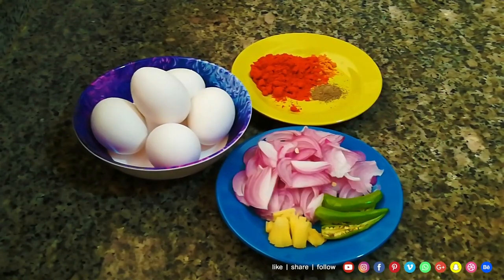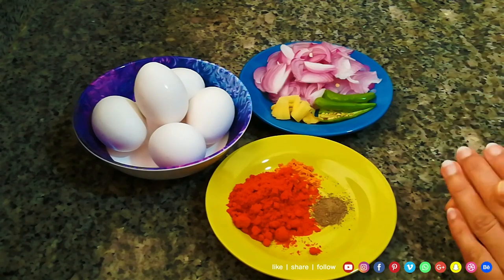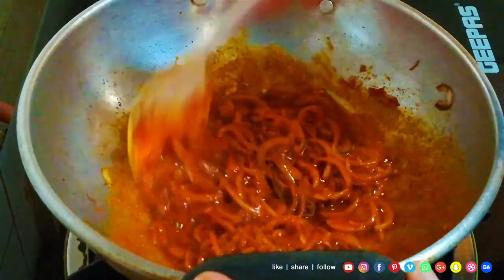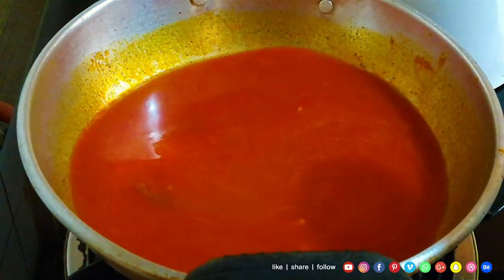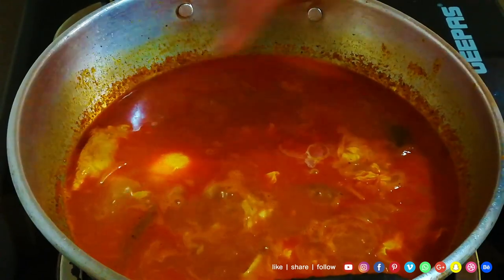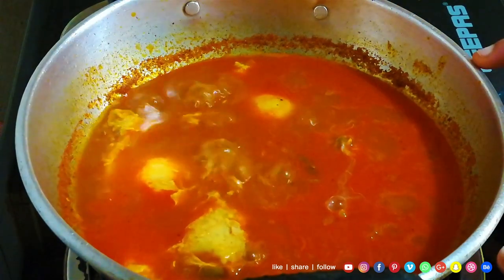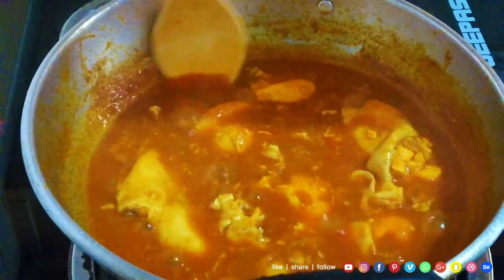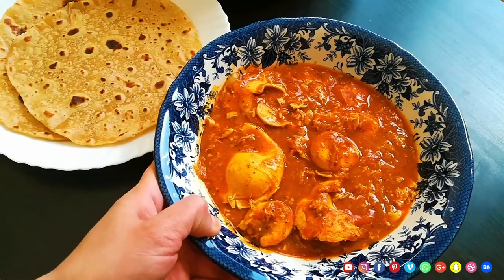Egg Drops || ഒരു അടിപൊളി മുട്ട തിളപ്പിച്ചത് || Bachelor's Special || Finger Lickin' Egg Curry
Episode - 63 Egg Drops

Serve hot and enjoy :o)
Best server with Appam, Rice, Chapati & Bread!

Poke & talk or just shoot your thoughts & quotes @@@